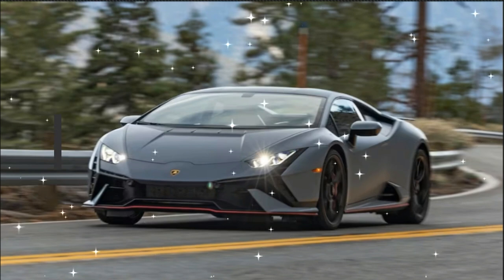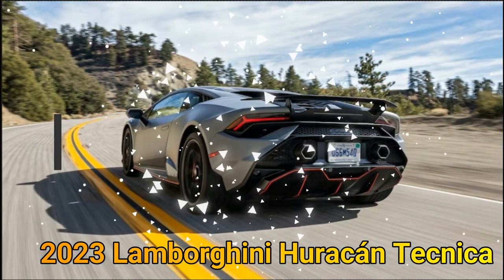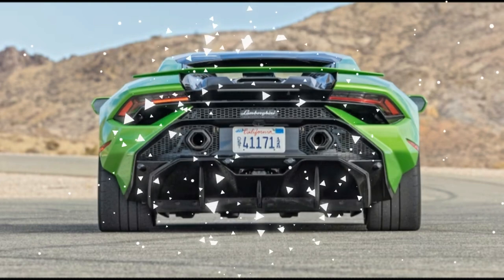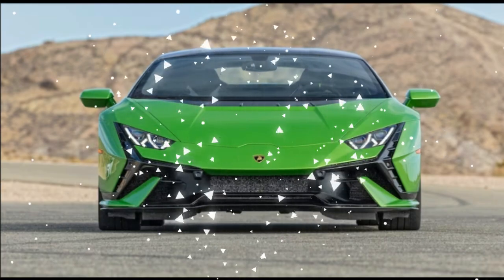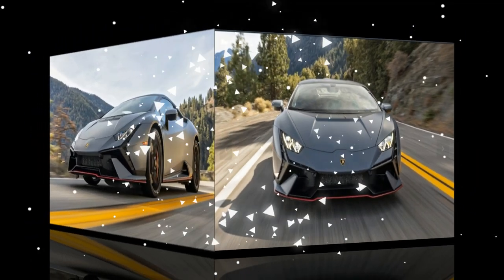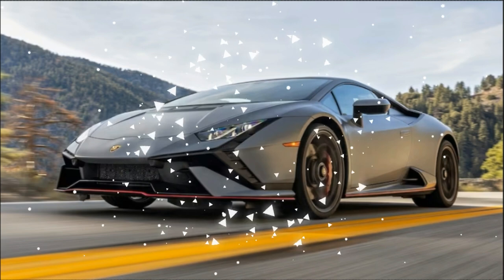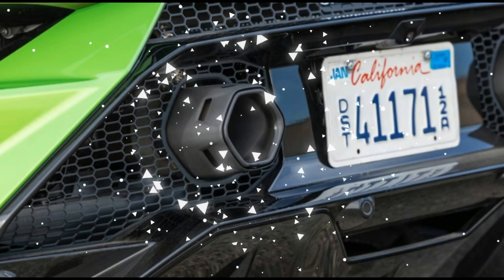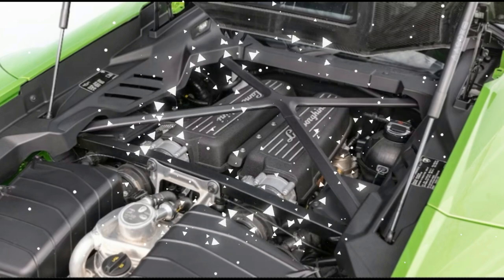2023 Lamborghini Huracán Tecnica PVOTY Review Not Enough of a Good Thing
2023 Lamborghini Huracán Tecnica PVOTY Review Not Enough of a Good Thing
By turning the STO into an everyday supercar, Lamborghini may have missed the mark.
The 2023 Lamborghini Huracán Tecnica follows in the footsteps of the Huracáns that came before it. The slightly wilder, less practical STO wowed us last year at the inaugural Performance Vehicle of the Year competition and finished in second place, whereas both the Huracán Performante and the Huracán Evo won our now-deceased sports car and supercar roundup event—Best Driver's Car. Rest assured the Tecnica was a no-brainer finalist at this year's showdown, though a few flaws kept it out of the top spot. Still, what a thing!

The Tecnica takes most of what's exceptional about the STO (full power, rear drive, incredible tires, excellent steering and suspension tuning) and makes the car livable. The STO's advanced aerodynamics, like the frunk-space-eating air extractors, are gone. Instead, a medium-sized opening under the front hood swallows a weekend bag, and you can opt for more comfortable thrones. We've jokingly referred to the Tecnica as the STO Touring, a riff on Porsche's GT3 Touring. Although both the Tecnica and the actual Touring lose the boy racer wings (though the Tecnica does get its own subtler, smaller wing), the two Porsches are functionally and mechanically identical, whereas the STO's performance envelope is somewhat higher.
"On the backstretch headed down to the reverse-bowl corner, I saw 128 mph in the Cayman, 129 in the Z06, 139 in the Huracán, and 145 in the McLaren." That's from executive editor Mac Morrison, making the point that on the track, the 631-hp Lambo clocked a full 10 mph faster than the by-the-numbers-mightier 670-hp Z06/Z07. It wasn't far off the McLaren and its two turbochargers, either. It's difficult to explain just how ballistic this Lamborghini is, so here's hoping you get to experience the thrust one day. The grip is "insane," technical director Frank Markus said, though it's definitely a click behind the STO's aero-assisted amazingness. "The limits are so high that mere hack journalists like me can't really probe them safely." Morrison and others disagree. Unless you don't think a racetrack is safe.

So why isn't the Huracán Tecnica our winner? It's the little things—critique by 1,000 cuts. Features editor Scott Evans thought the ride was too stiff in Corsa mode. Mexico editor Miguel Cortina had a difficult time seeing out of it (and he's tall). eere's something about the Lambo that just makes me feel alive like no other car in this field does," he said. "It's the wailing V-10's high redline, the darty steering that communicates every little input, the stupendous brakes (almost too much so at times), and the lightning-responsive transmission. What a car." Amen, brother.
The Lamborghini Huracán (Spanish for "hurricane"; [uɾaˈkan]) is a sports car manufactured by Italian automotive manufacturer Lamborghini replacing the previous V10 offering, the Gallardo.[5] The Huracán was revealed online in December 2013,[6] making its worldwide debut at the 2014 Geneva Auto Show,[7] and was released in the market in the second quarter of 2014. The LP 610-4 designation comes from the car having a 610 metric horsepower and four-wheel drive, while LP stands for "Longitudinale Posteriore", which refers to the longitudinal mid-rear engine position.
Lamborghini V10 engine used in the Huracán GT3
The Huracán maintains the 5.2-litre naturally aspirated Audi/Lamborghini V10 engine with an additional 0.2 litres, compared to the Gallardo, tuned to generate a maximum power output of 449 kW (602 hp; 610 PS). To ensure its balance and performance, the car is mid-engined. The engine has both direct fuel injection and multi-point fuel injection. It combines the benefits of both of these systems; it is the first time this combination is used in a V10 engine. To increase its efficiency, the Huracán's engine also includes a start-stop system.[citation needed] The firing order of the engine is 1, 6, 5, 10, 2, 7, 3, 8, 4, 9. This is printed on a metal plate on the top of the engine, as with all other Lamborghini models.

The drag coefficient of Cd=0.39 was undisclosed until 2021.[9]

Performance
With a curb weight of 1,553 kg (3,424 lb), the Huracán LP 610-4 has a power-to-weight ratio of 2.55 kg (5.62 lb) per horsepower.[10]

Road test measurements of LP 610-4
0–97 km/h (60 mph): 2.5 seconds[4]
0–300 km/h (186 mph): 27.6 seconds[11]
0–1⁄4 mile: 10.4 seconds at 217 km/h (135 mph)[4]
0–1 km (0.62 mi): 19.1 seconds at 272.20 km/h (169 mph)[12]
Maximum speed: 341 km/h (212 mph)[13]